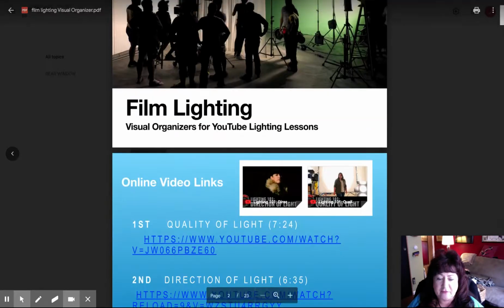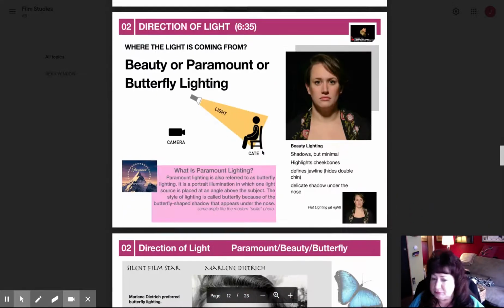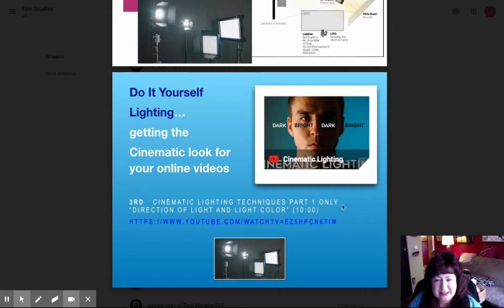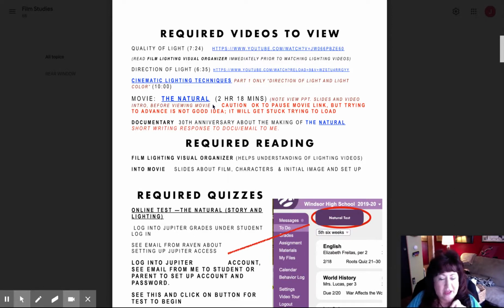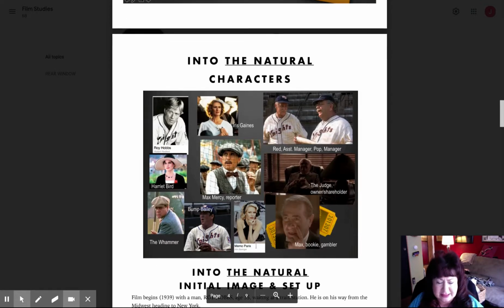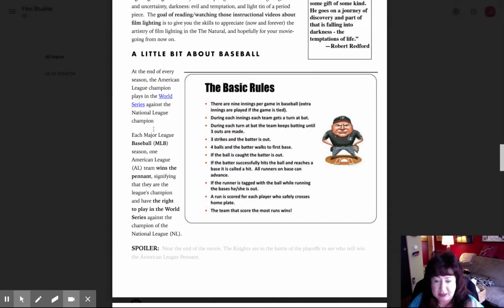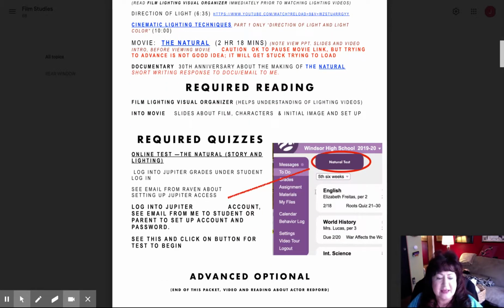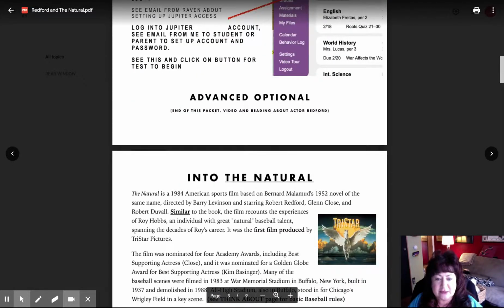Film Studies "how to" for week of April 20th WHS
Windsor High School "stay at home" 2020
Film Studies classes 2A and 6B
Teacher overview of assignments/packets and videos for this week.
Access DOCUMENT assignments inside our google classroom.